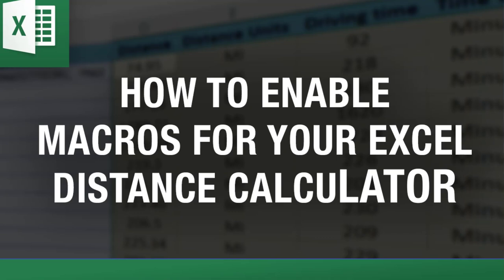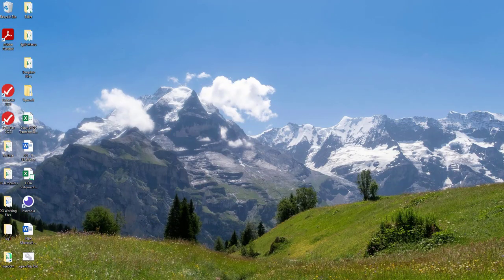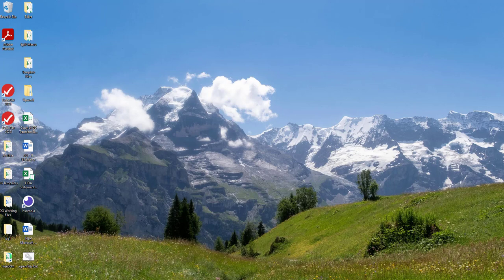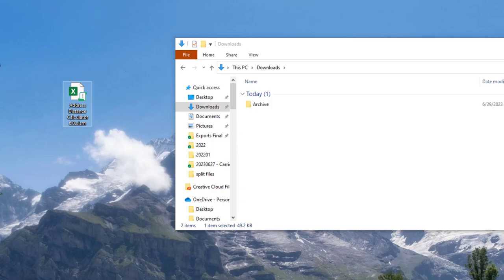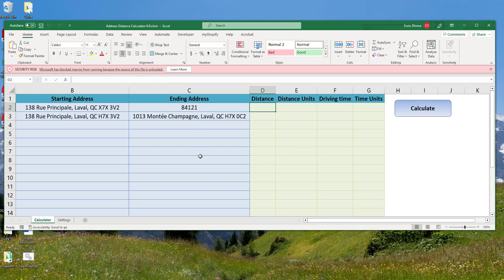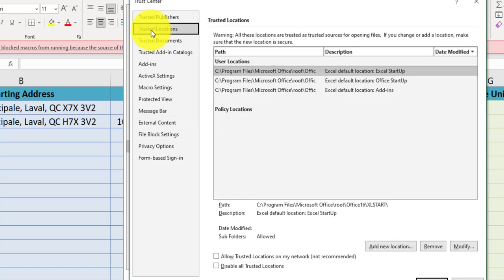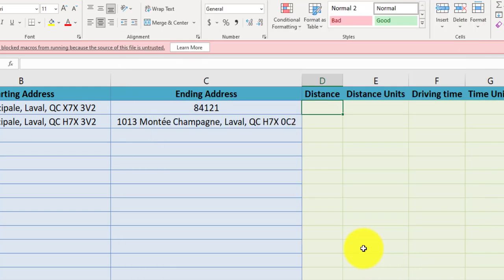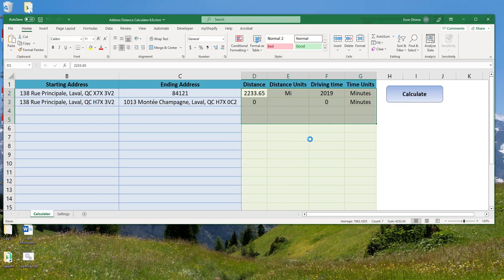How to Enable Macros in Excel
How to Enable Macros in Excel. This video will show you step-by-step how to enable Macros in a VBA Excel file.